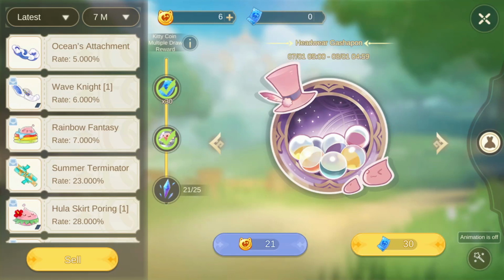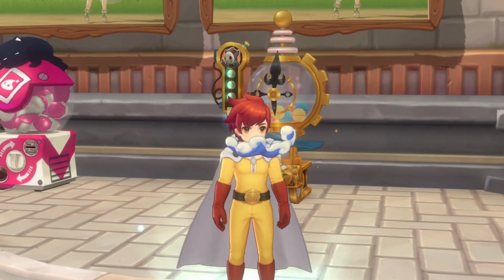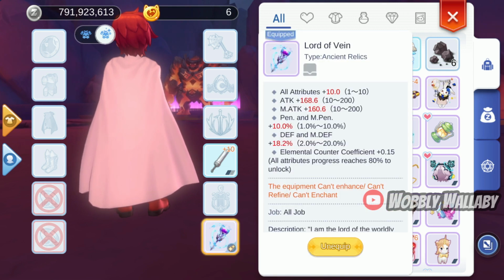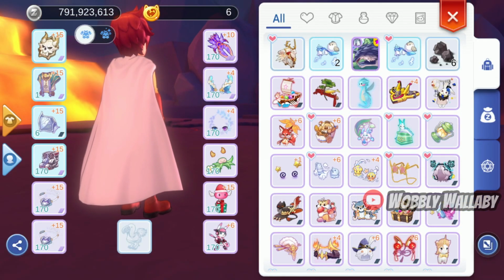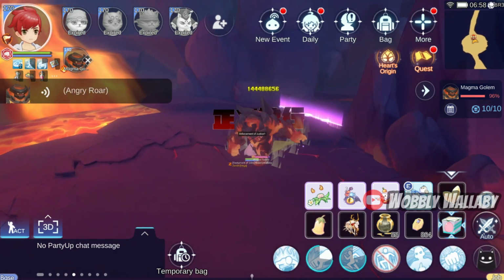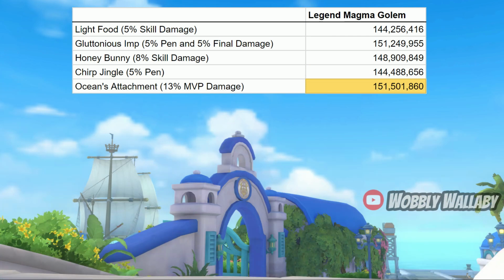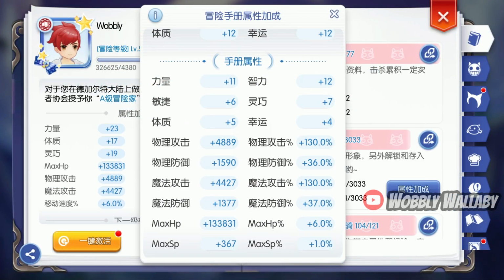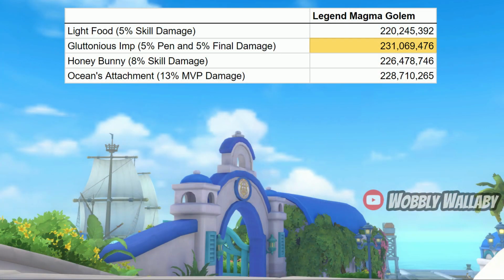Is Ocean's Attachment Best In Slot Mouth for PvE? July 2023 Gacha Analysis | Ragnarok Mobile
How does the mouth gacha Ocean's Attachment compare to Light Food, Gluttonious Imp, Honey Bunny, and Chirp Jingle? I'll be doing damage test and analysis with two accounts with different deposits to see how this gacha performs. Is it worth buying?

Timestamps:
00:00 Introduction
01:09 How the damage testing will work?
01:26 Main account gear overview
02:02 Main account stats and adventure handbook
02:36 Main account damage testing
03:54 Main account results and analysis
04:17 Beta account damage testing
04:32 Beta account gear overview
04:43 Beta account stats and adventure handbook
05:13 Beta account damage testing
05:53 Beta account results